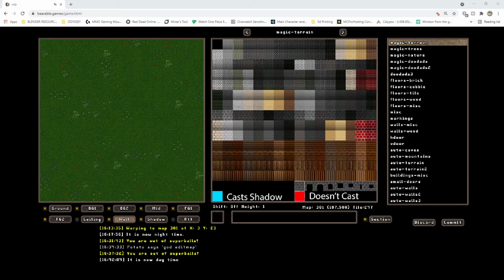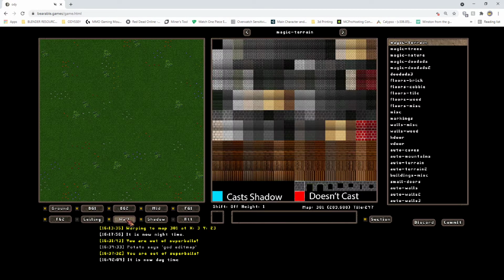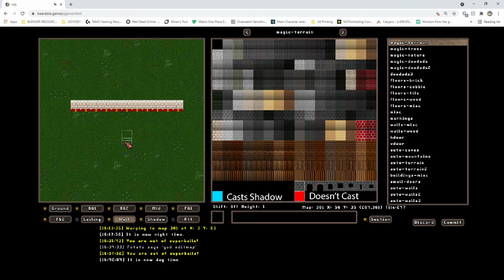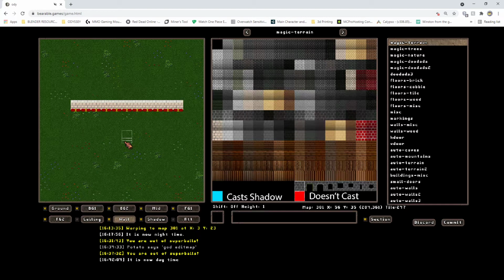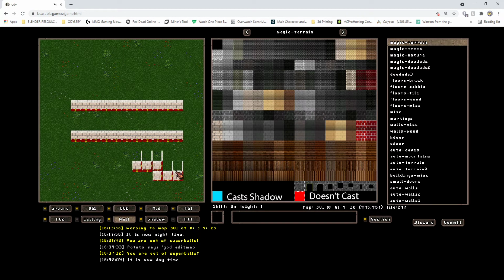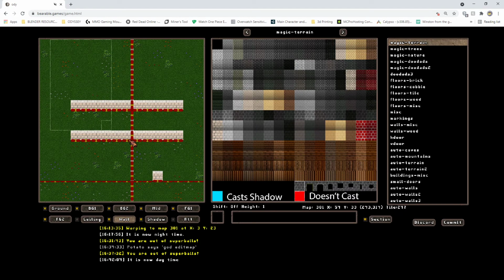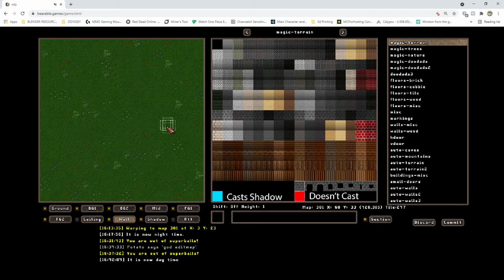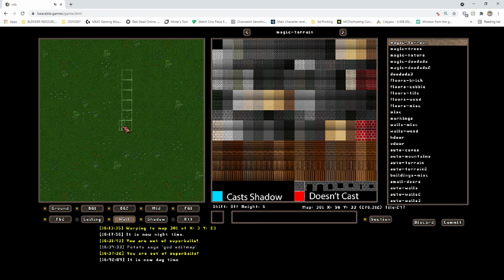Wall Layer Hotkeys